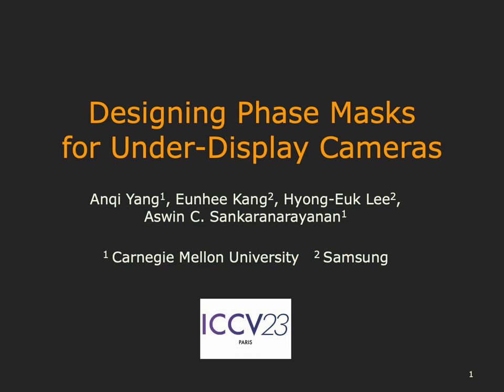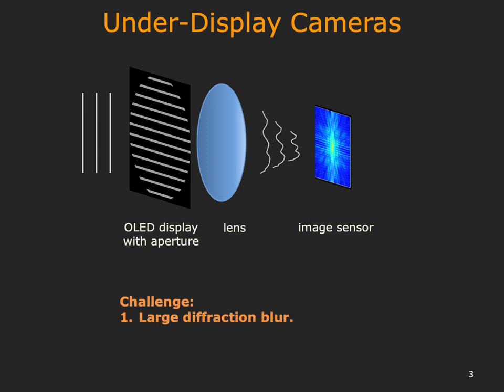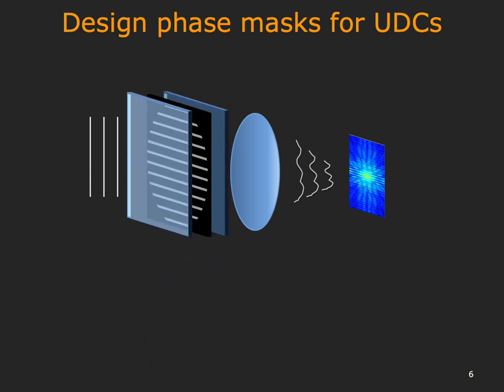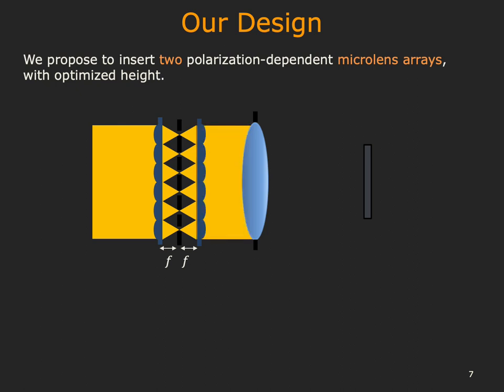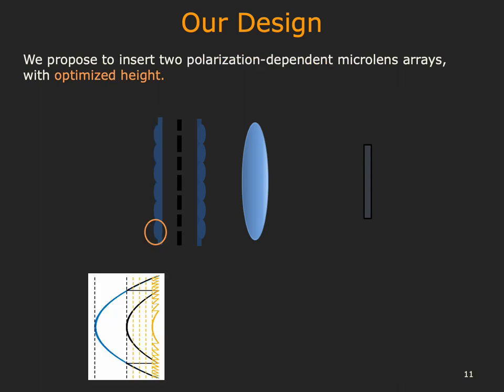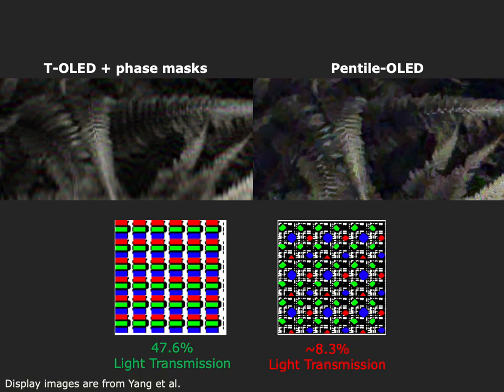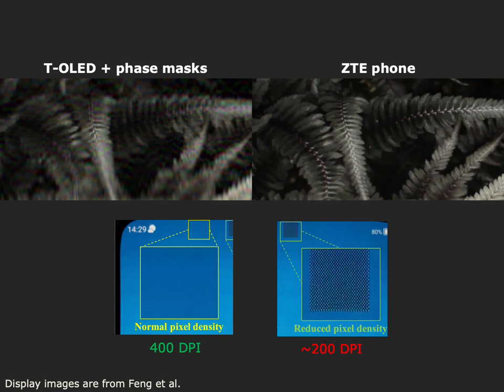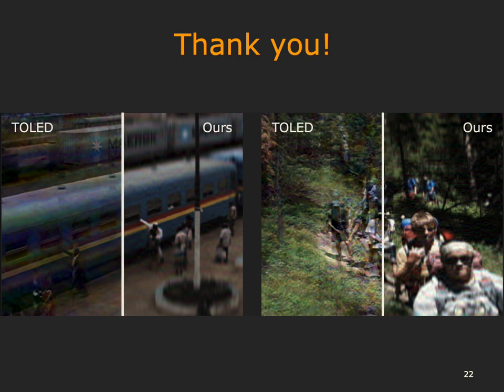Designing Phase Masks for Under-Display Cameras [ICCV 2023]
Anqi Yang, Eunhee Kang, Hyong-Euk Lee and Aswin C. Sankaranarayanan